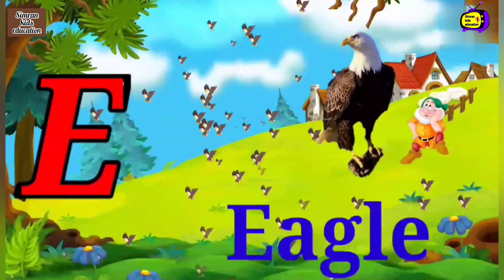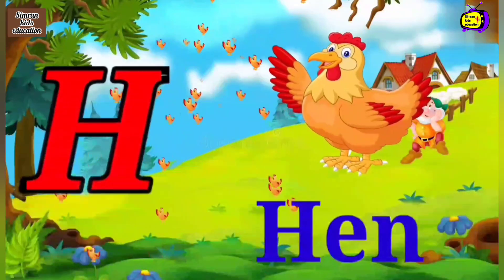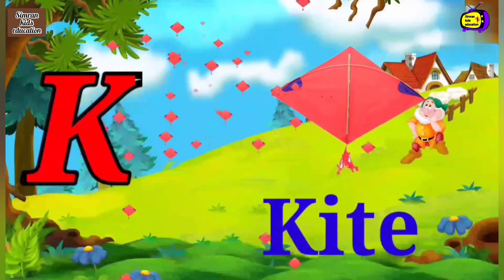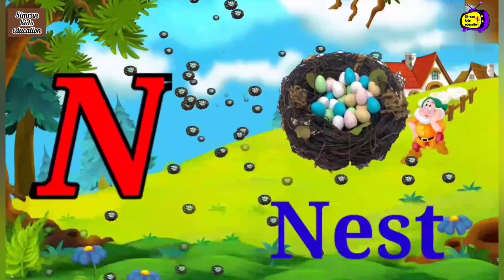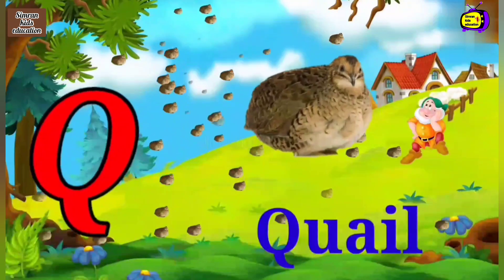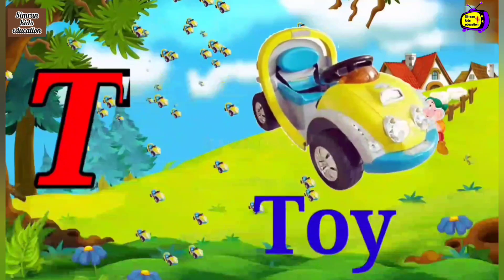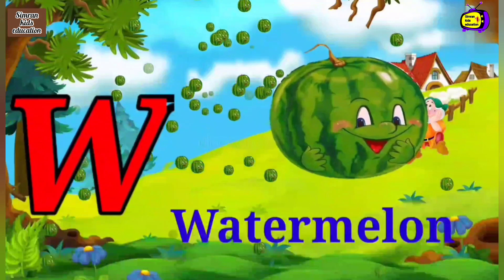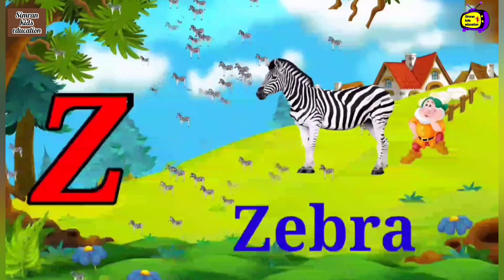A for Apple,A to Z Alphabets Nursery rhymes,26 Letters with pictures,abcd song,English Varnmala,ABCD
a for apple b for ball c for cat English alphabet english varnamala

Hi everyone
 welcome in my YouTube channel Simran kids education

Learn Capital Letters  A B C D, English  Alphabets to your kids. This video helps you to learn ( Capital Letters ) in  easy way.

Simran kids education - Learn your kids Nursery Rhymes, ABCD Alphabet  Hindi Varnmala easy way kid's learning videos.

Capital Letters
English Alphabets
phonics songs
 Children's Song
sounds Animation
nursery rhyme
children Playlist. kids songs
songs for children music for children children songs, alphabet songs for children teach, School, Word, abc phonics song, Alphabet Song, Phonics (TV Subject), online kids education abcd songs nursery rhymes english varnamala
, Abcd phonic song, एबीसीडी वर्णमाला, A se Anar Aa se Aam, swar vyanjan अ से अनार आ se आम हिंदी वर्णमाला, abcd एबीसीडी, abcd rhymes, abcd phonic song
Preschool Learning A B C, Phonic song Alphabet letters